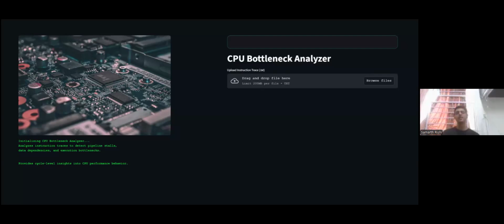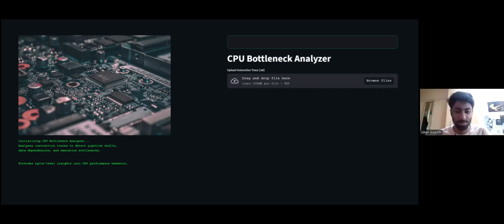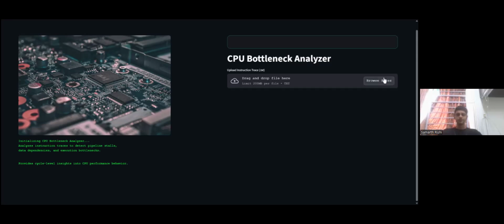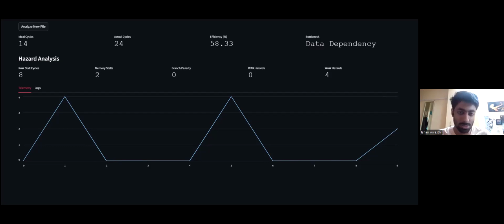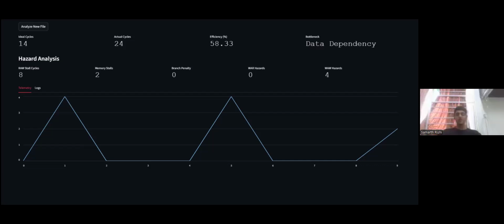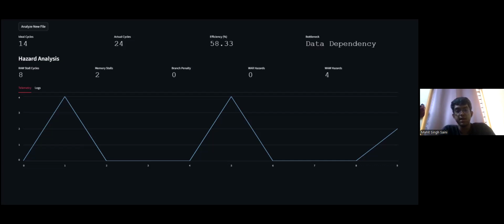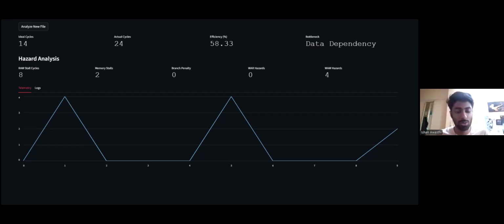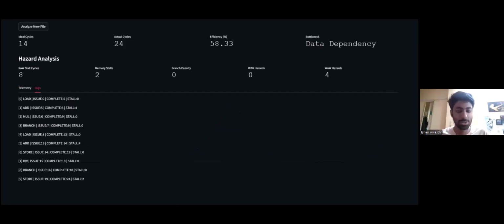CPU Instruction Set Analyzer - A Computer Architecture and Organization Project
Made by students of VIT Vellore.
Mahit Singh Saini -24BAI0219
Samarth Rishi - 24BAI0234
Ishaan Awasthi - 24BAI0207